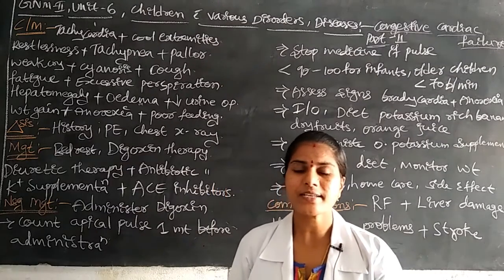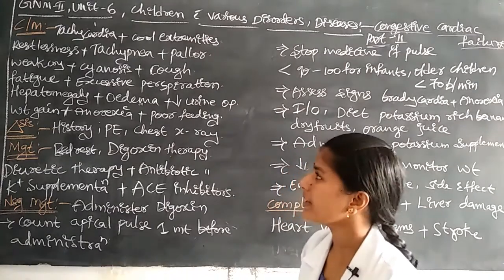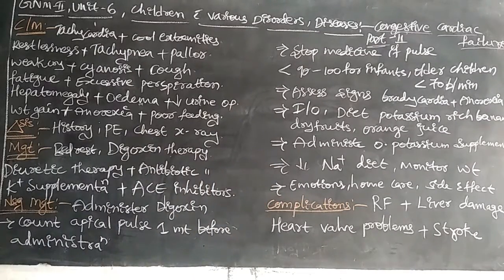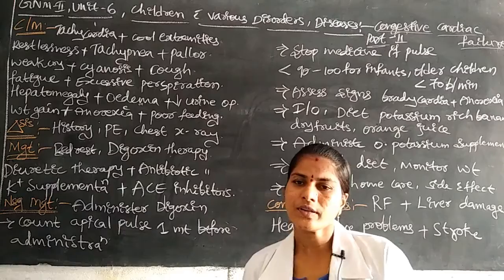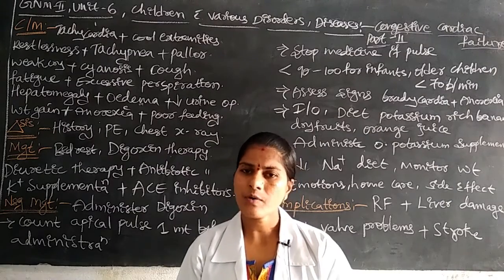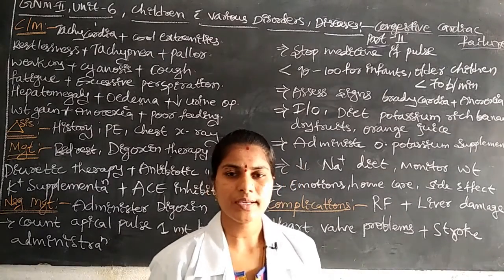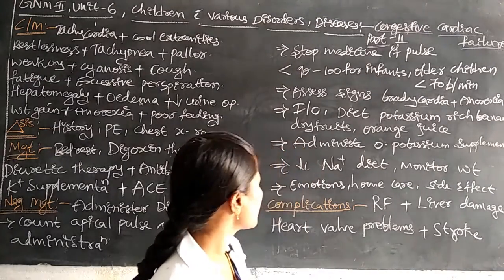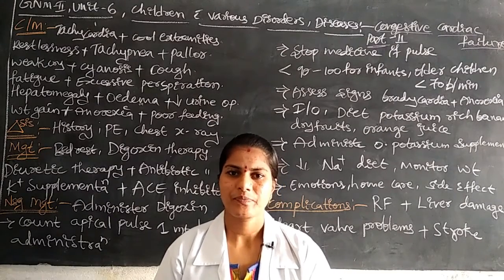GNM II YR : CHILD HEALTH NURSING TOPIC : CONGESTIVE CARDIAC FAILURE PART II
GNM II YR : SUBJECT : CHILD HEALTH NURSING
TOPIC : CHILDREN WITH VARIOUS DISORDERS AND DISEASES (UNIT VI)
SUB TOPIC : CONGESTIVE CARDIAC FAILURE PART II